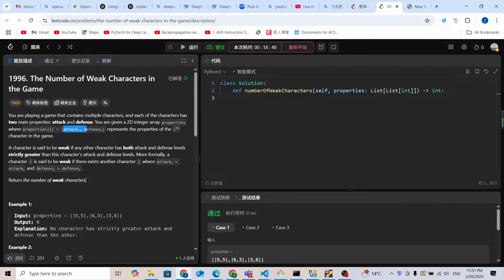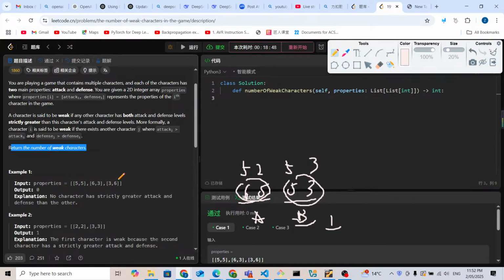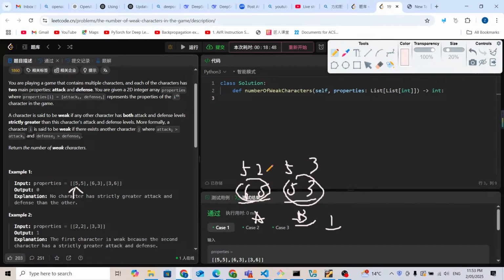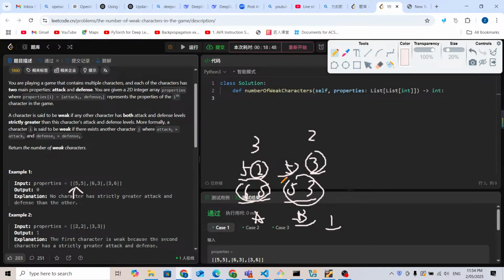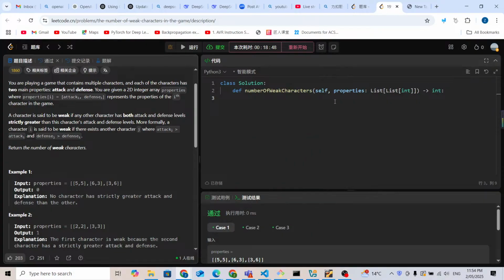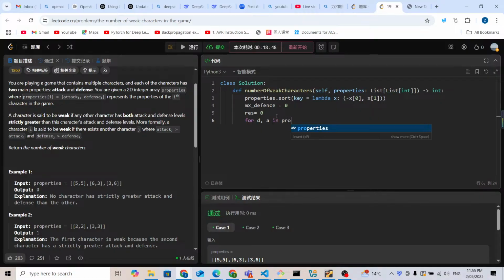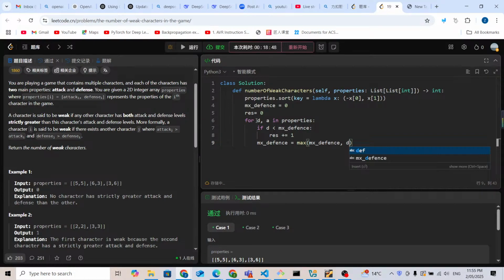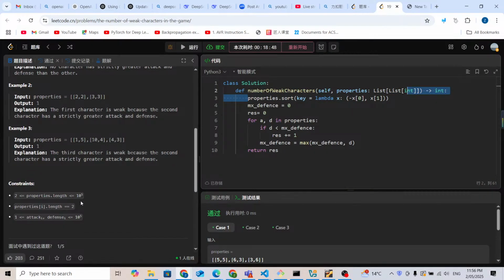Leetcode 1996. The Number of Weak Characters in the Game (greedy similar to Russian dolls)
1996. The Number of Weak Characters in the Game